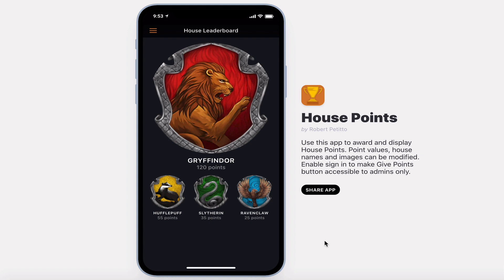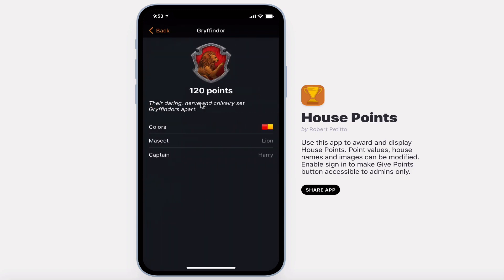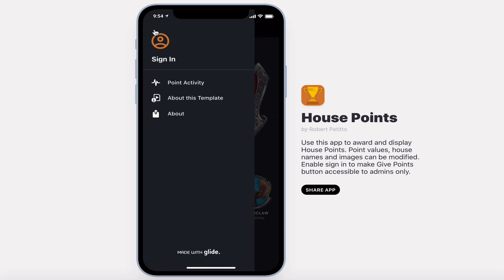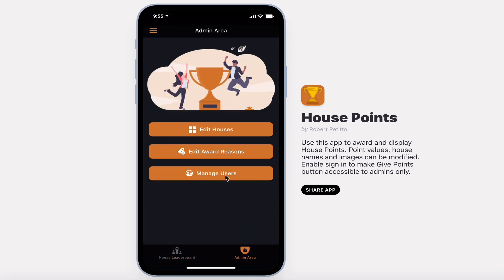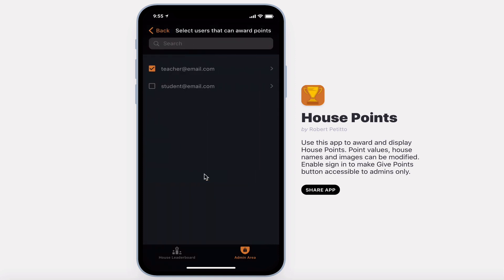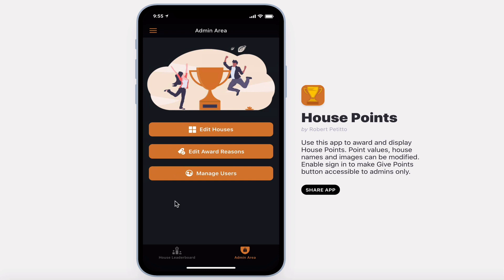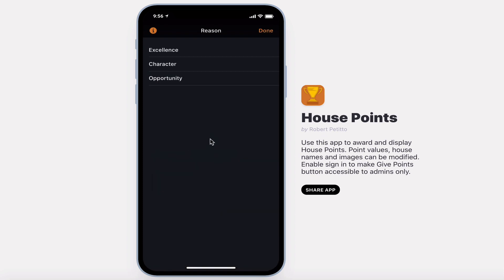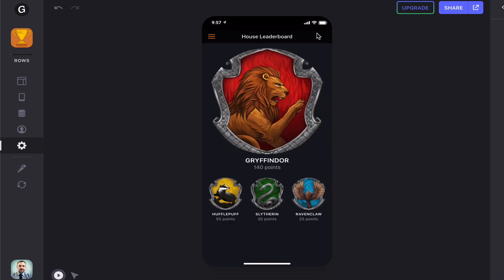Glide: House Points Promo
An app for any organization or school that awards points to teams or houses. This app is able to be used by both the users and the point-awarders. The app admin can determine who gets to awards points.

🆓 New to Glide? Start for free!
🎵 Blue Wednesday - Island Boy 🤙 Creating your very own no code app with Glide is easy—get started today